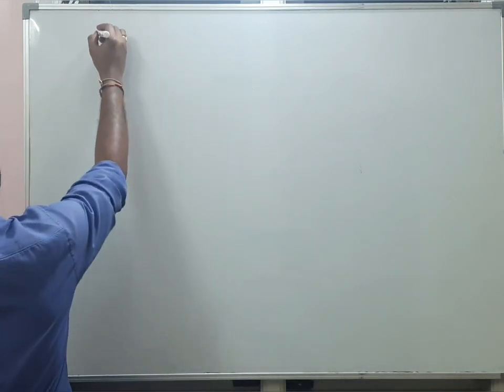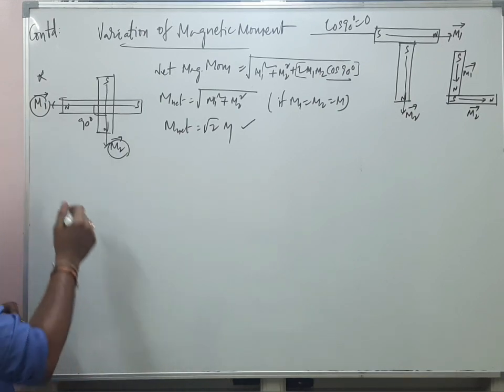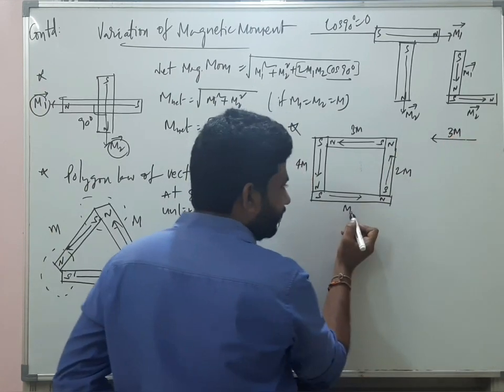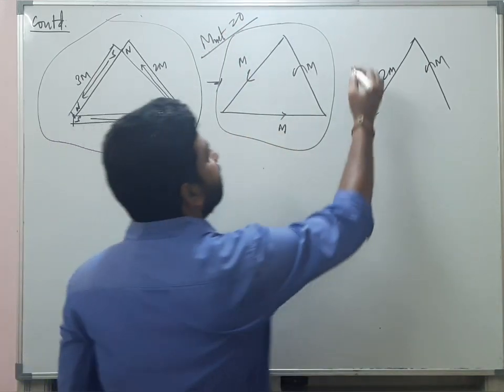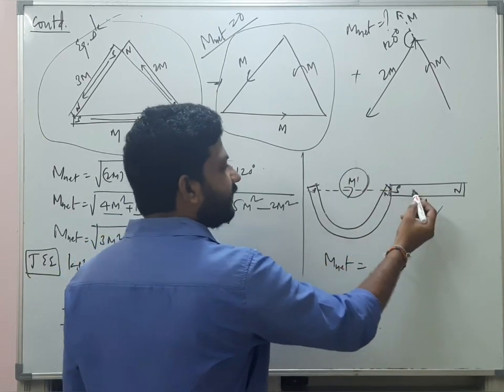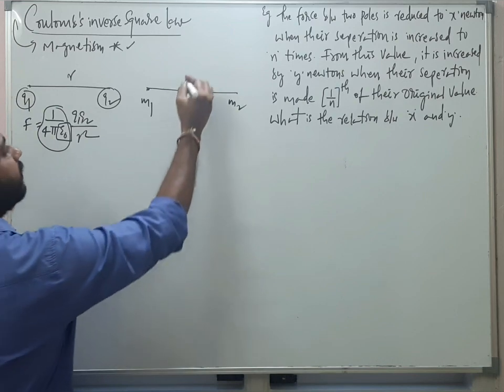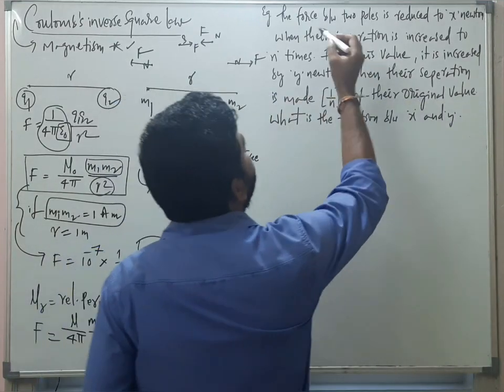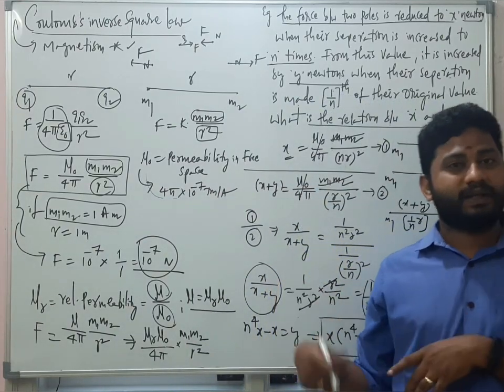Variation in Magnetic Moment- Few more applications, Coloumb inverse square law- Magnetism &Matter